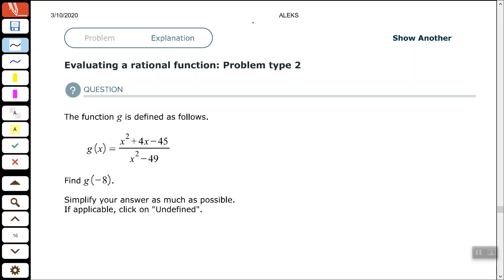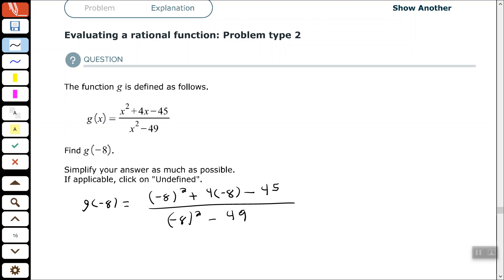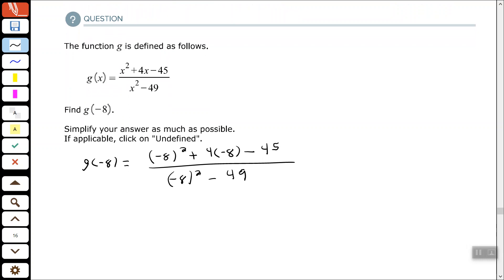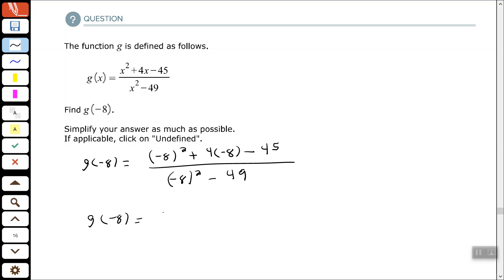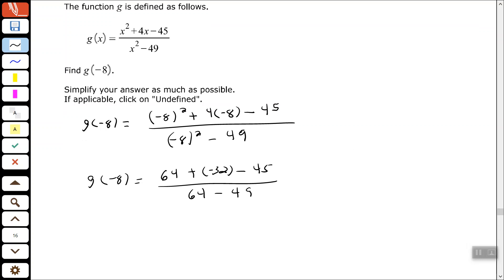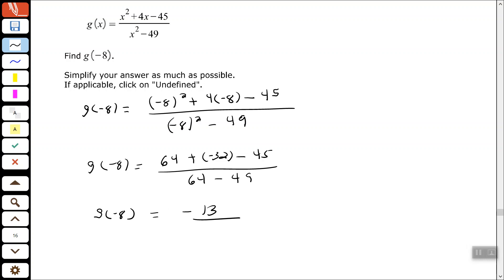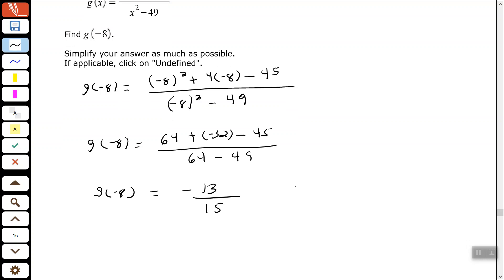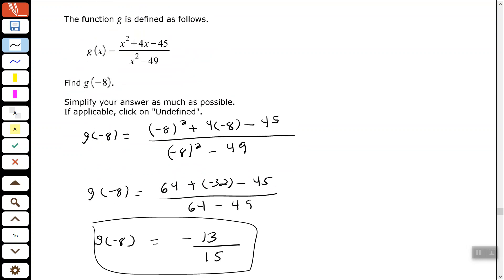Evaluating a rational function: Problem type 2